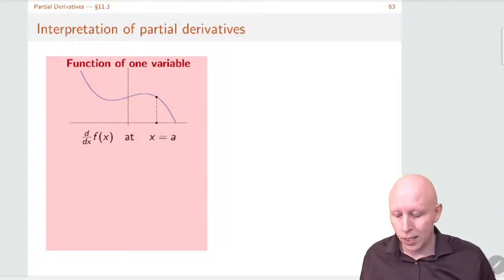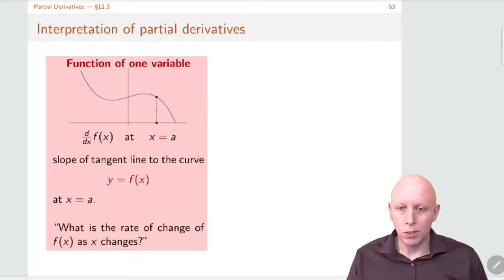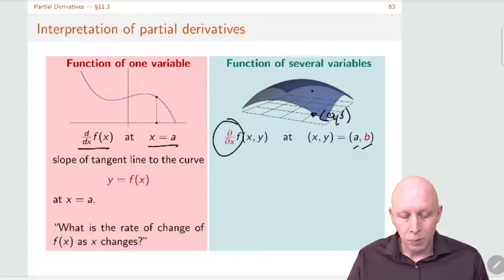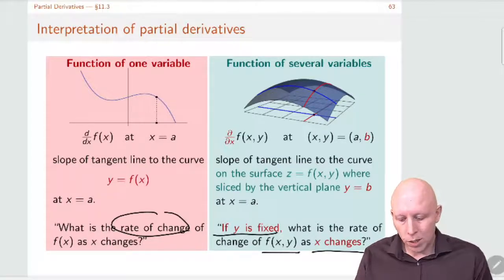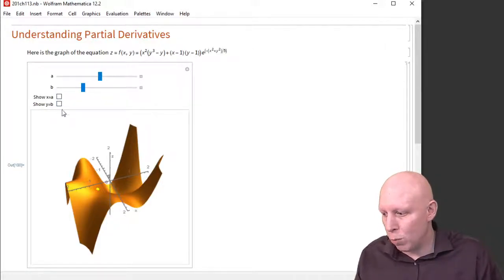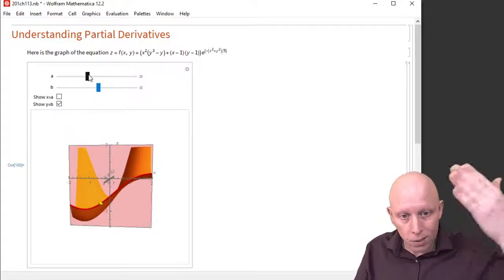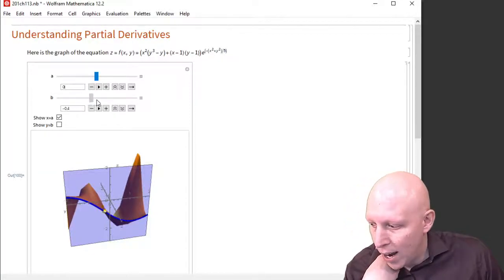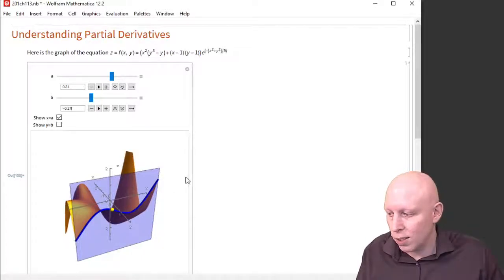Multivariable Calculus - Ch 11.3 - Interpretation of Partial Derivatives